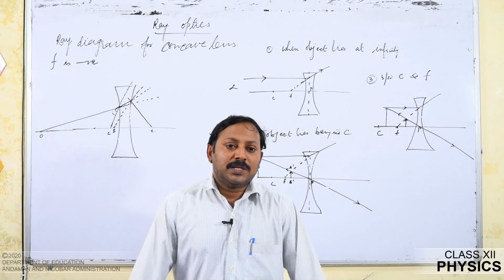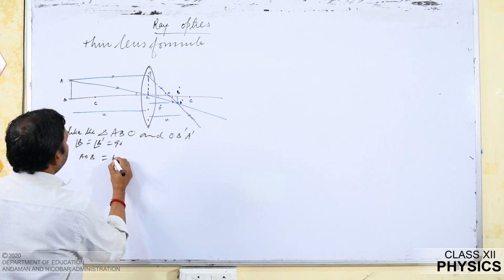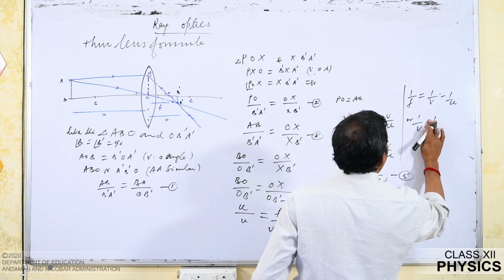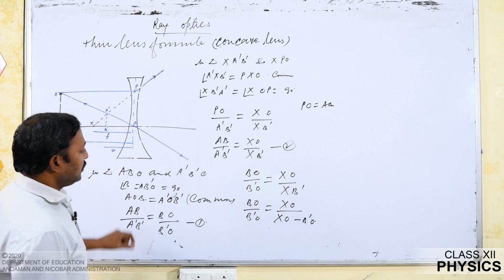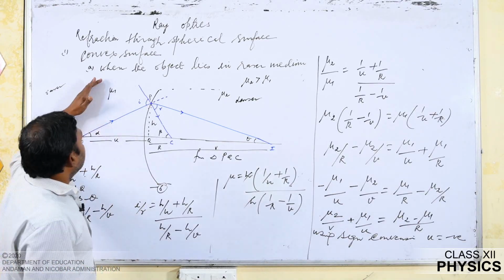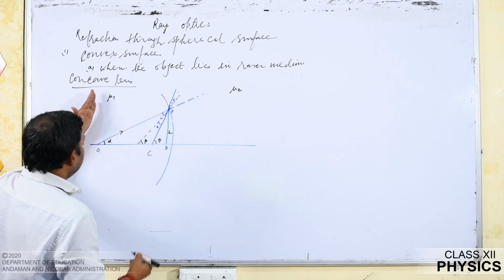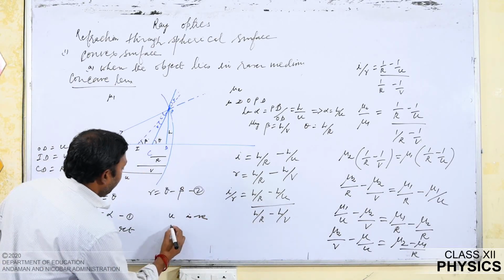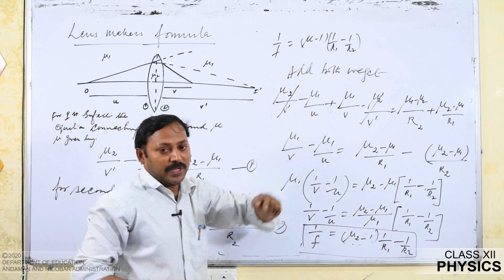CLASS 12 PHYSICS- Ray Optics-4